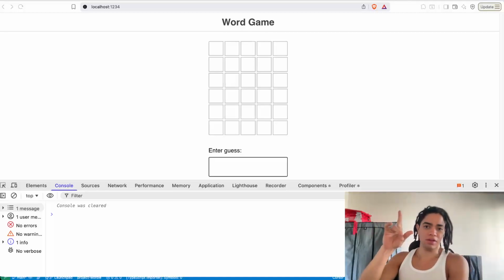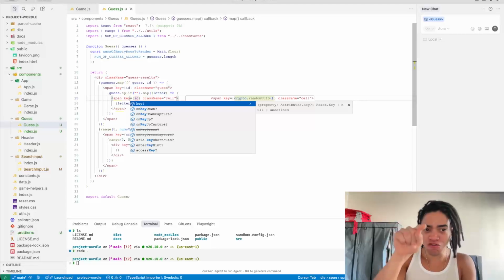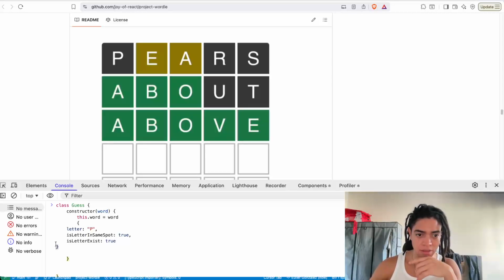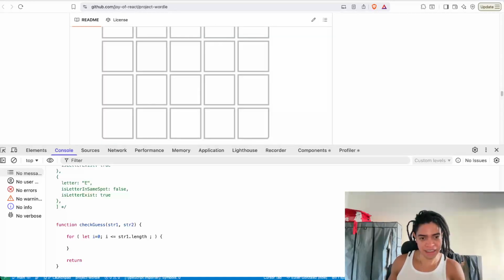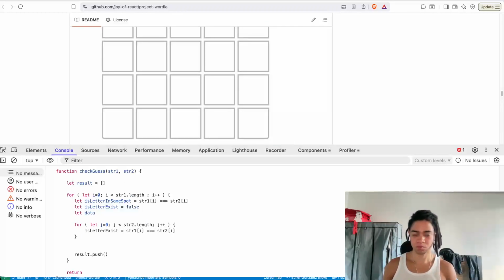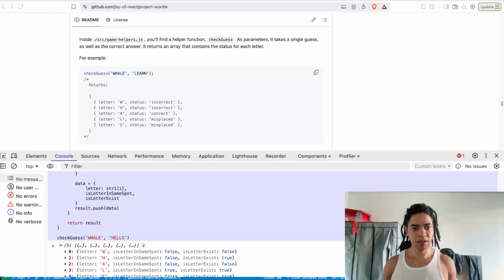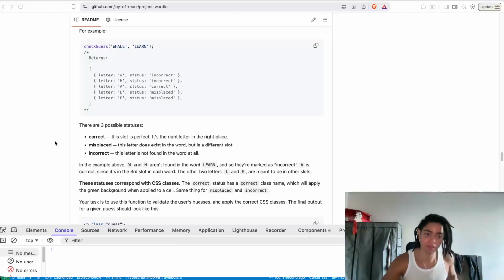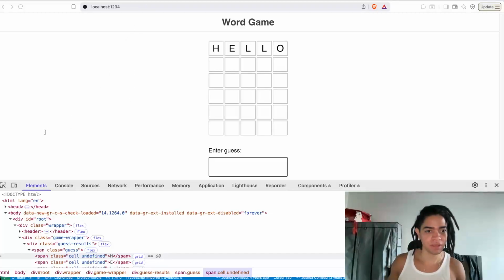The Joy of React: Project Wordle - Game Layout & Logic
To solve a programming problem quickly, ask :

1. What do I need?
2. What are the inputs?.
3. What are the outputs?
4. Create a naive approach
5. If you find a new problem, repeat step 1 until no more problems.

This at least gives legs towards the solution.

If you need to refine it, you can do that after you have a working solution.